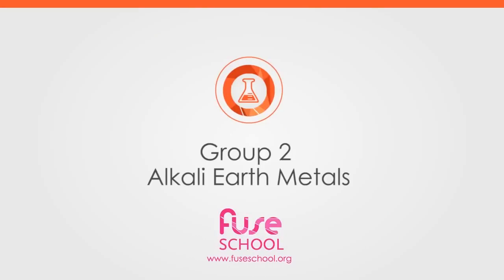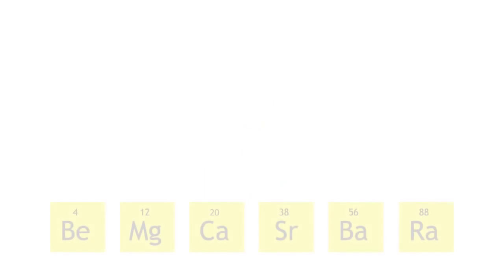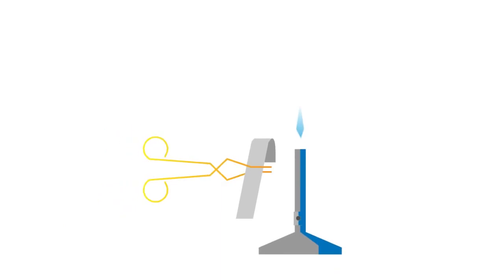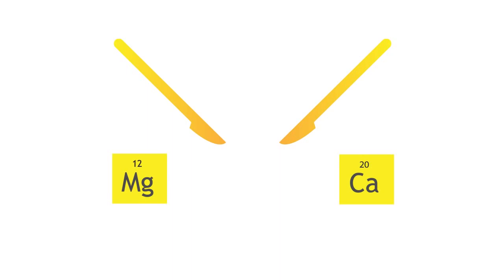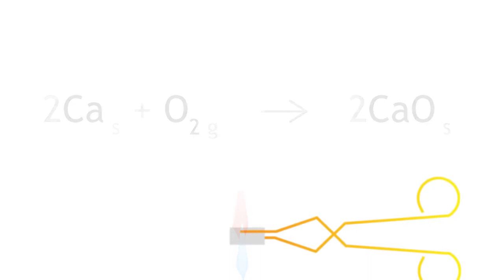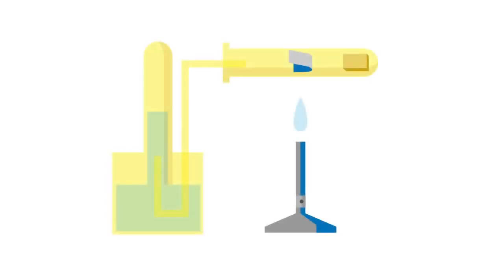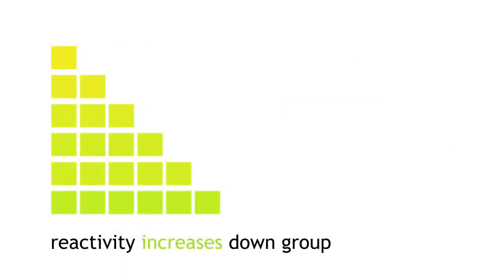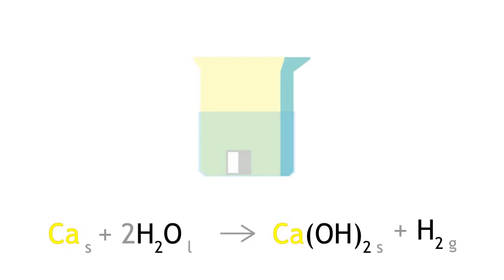Group 2 Alkaline Earth metals